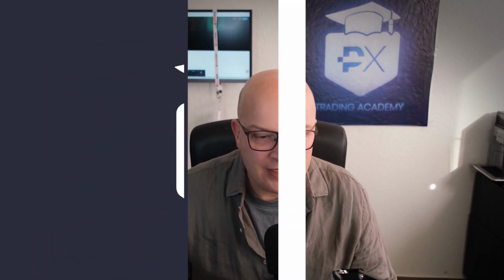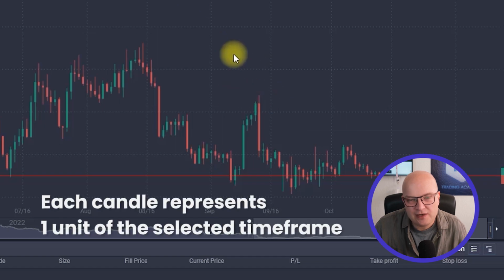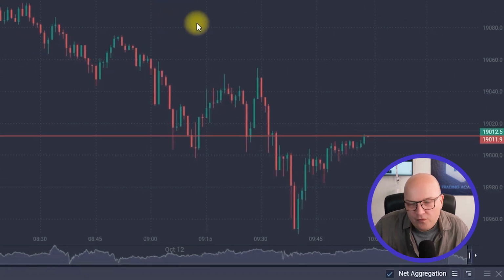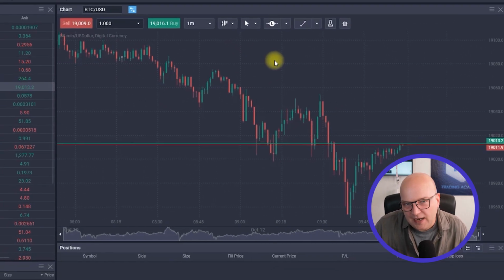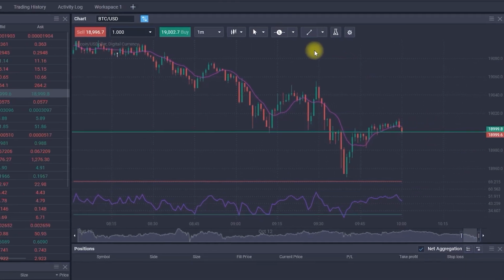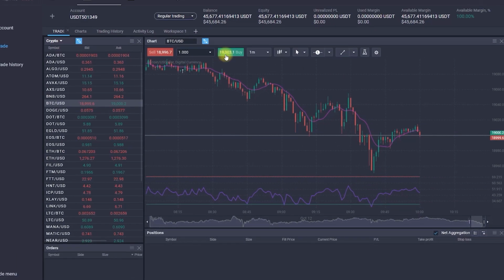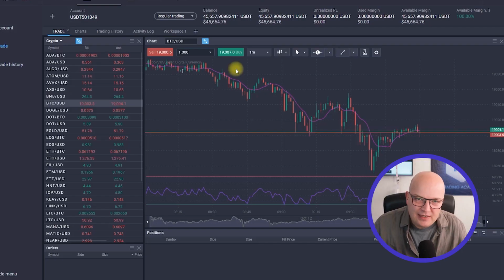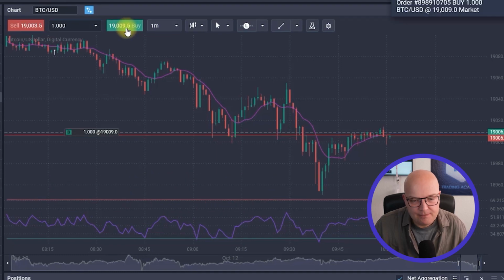Crypto Trading Crash Course Lesson 11: How To Setup Your Account For Scalping & Daytrading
In this new episode of crypto trading crash course, we will be talking about how to select the appropriate time frame for scalping and day trading, and how to indicate trading short.

Scalping and Day Trading can be very confusing and challenging. In a high stress environment it is important to be able to execute Trades in a fast and efficient manner. On today's episode of our popular "Crypto Trading Crash" course Dirk will show you how you can execute Trade on PrimeXBT with just a single mouseclick, so you can be sure your trade really gets executed for the prices and at the time you wanted to open or close it. We also will show you how to select lower time frames and how to add indicators to your charts.

— PrimeXBT Trading Academy